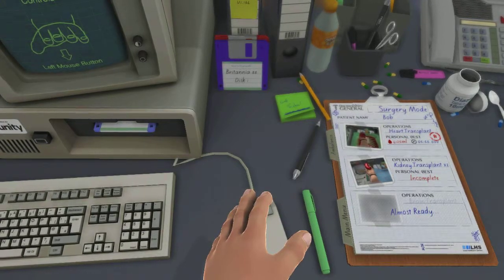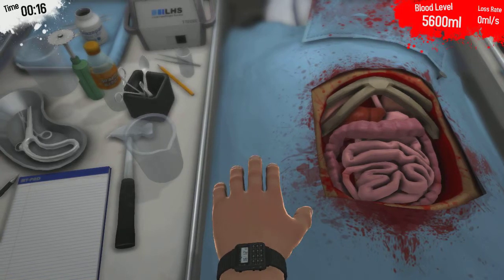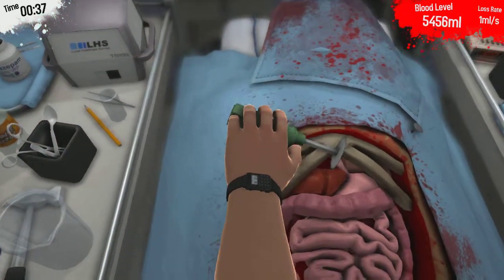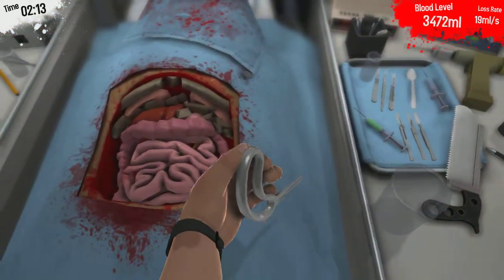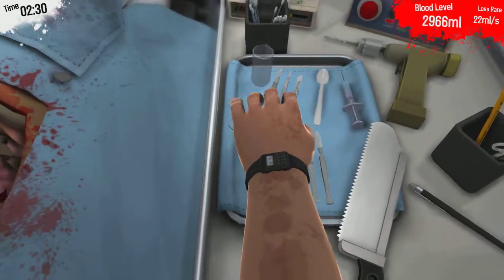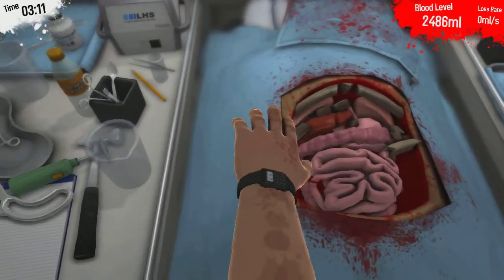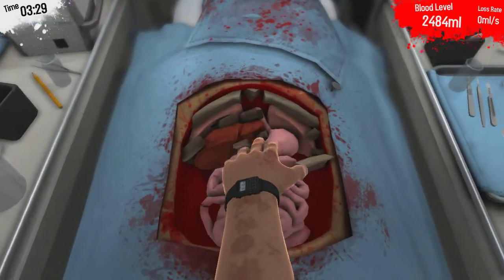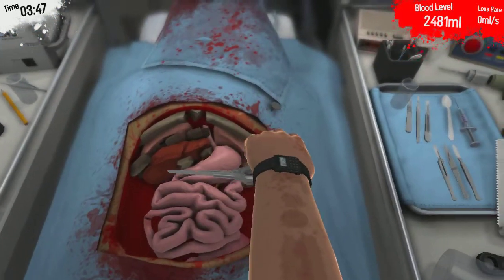Surgeon Simulator 2013 | Kidneys!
Kidneys anyone? After the torture I put this poor patient through in the last operation...Why would he come back?!